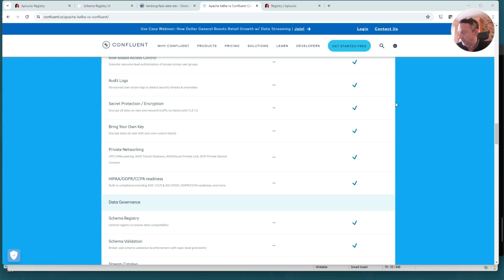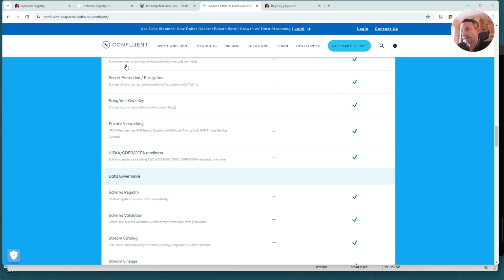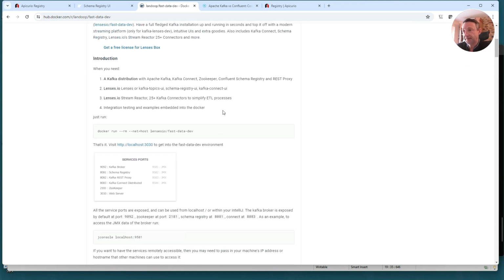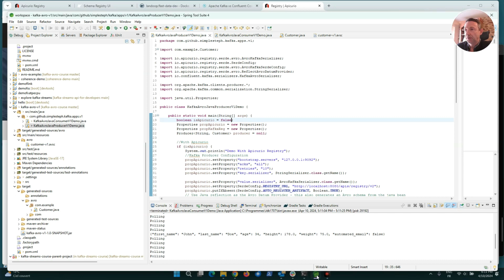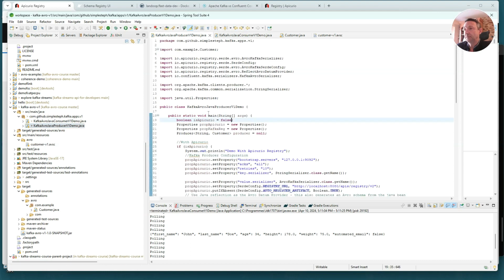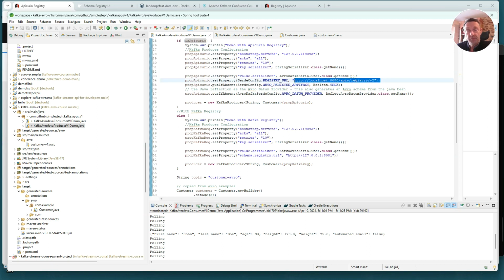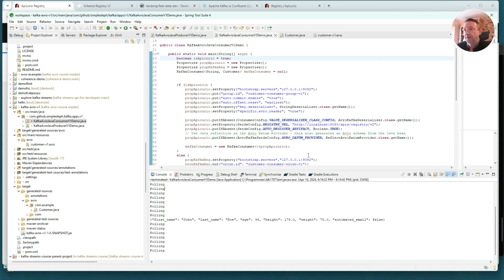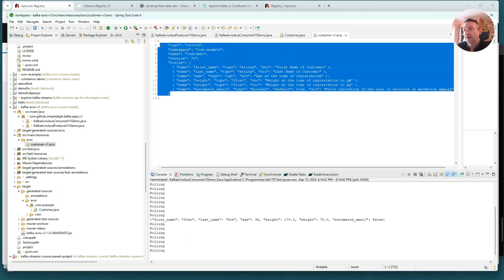Switch from a Kafka Registry (Apicurio) to another (Confluent Registry) or the opposite [English]